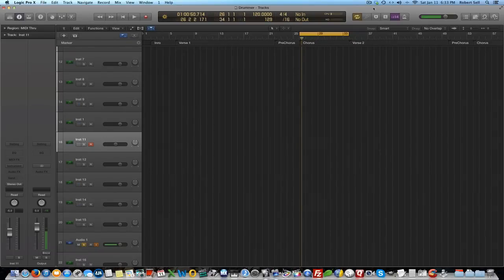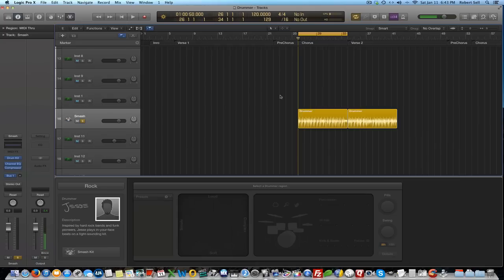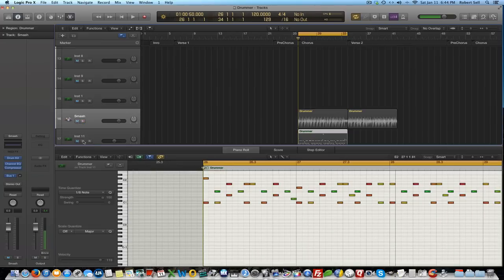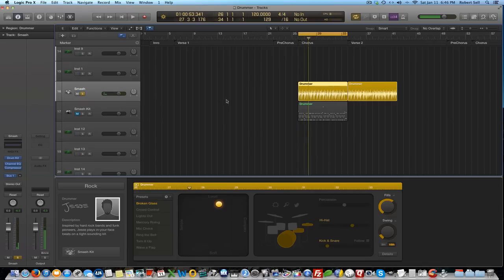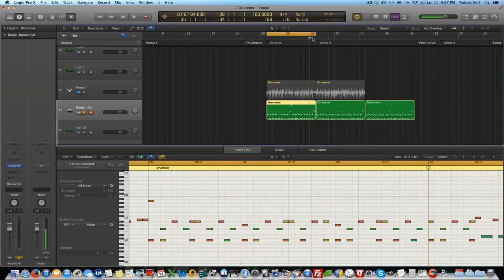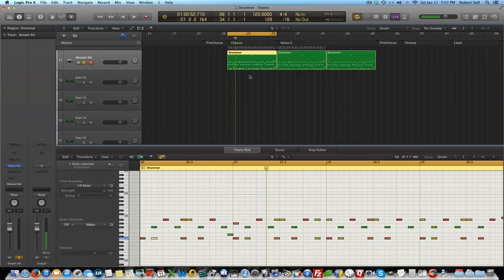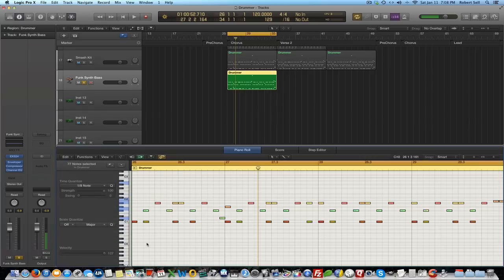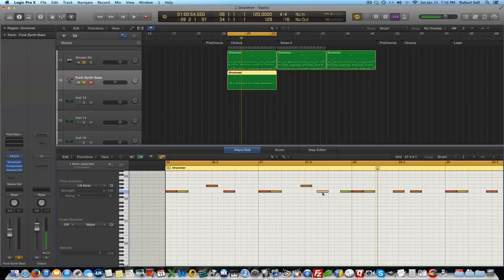Editing Logic Pro X Drummer with Piano Roll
Using the Piano Roll in Logic Pro X to edit the Drummer track. This is a great way to fine tune the Drummer track in Logic Pro X
Shure Sm57 an industry standard that I use all of the time for vocals, drum kit, guitar amp, etc
Behringer ADA 8200 (not a stand-alone interface. Works with existing unit via ADAT)
More Logic Pro X tutorials by Selltech Productions